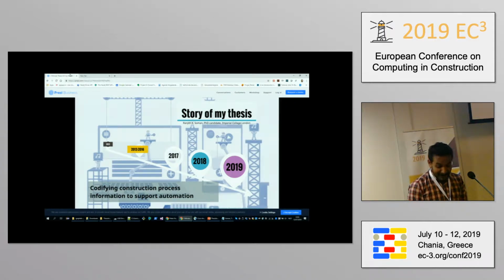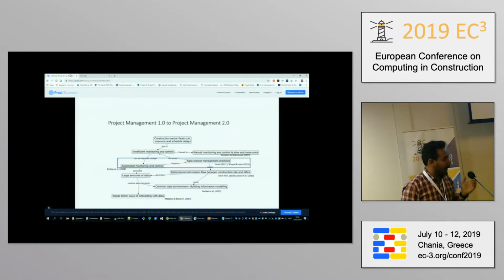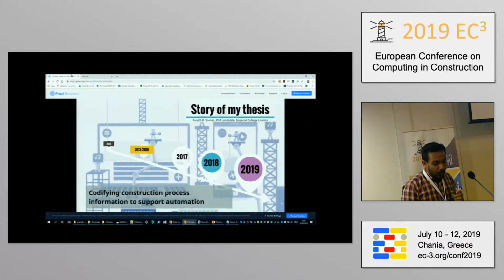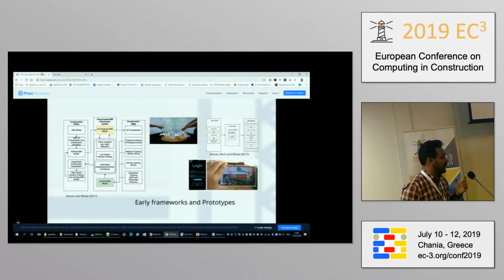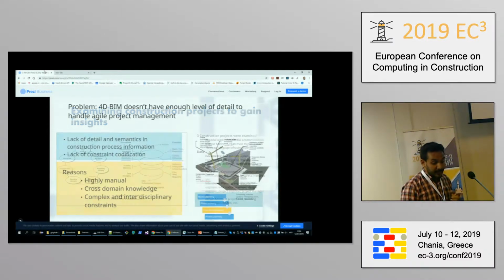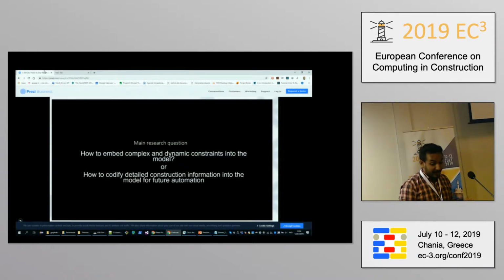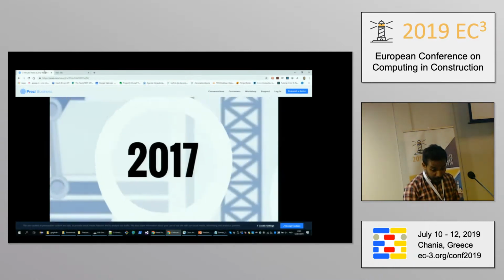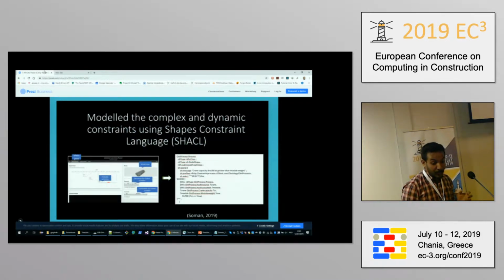2019 EC3 - Thesis in 3 (2nd Place) - Ranjith Soman, Imperial College London (UK)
Codifying construction process information to support future automation